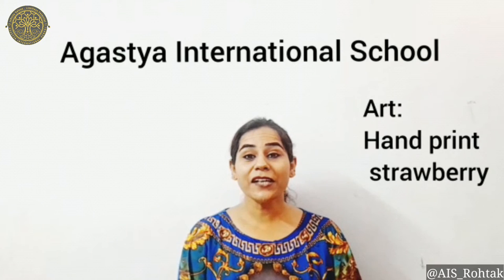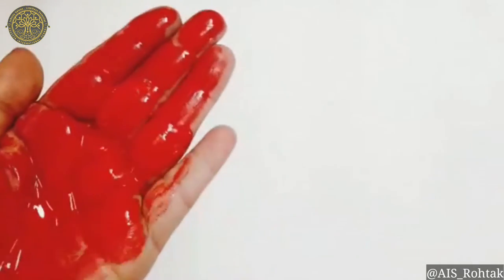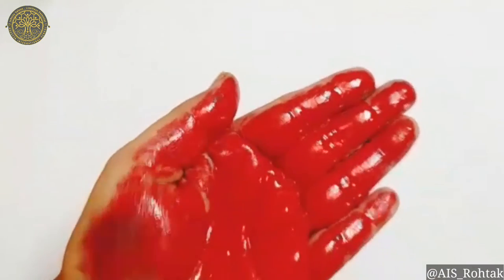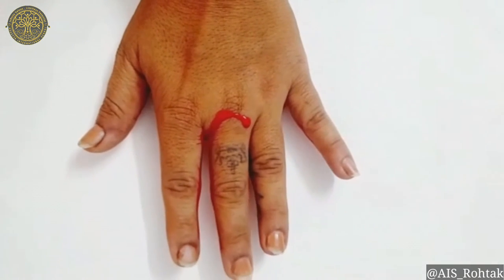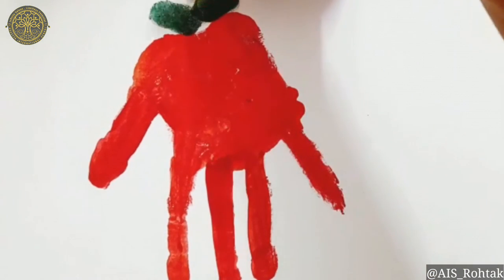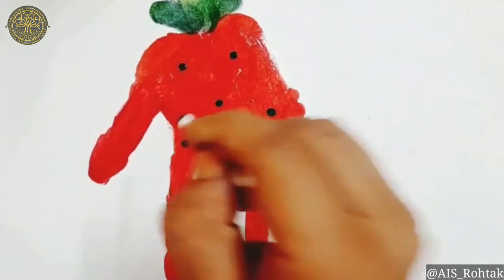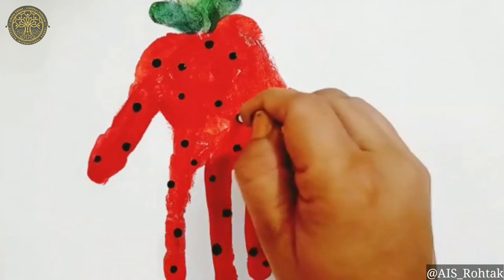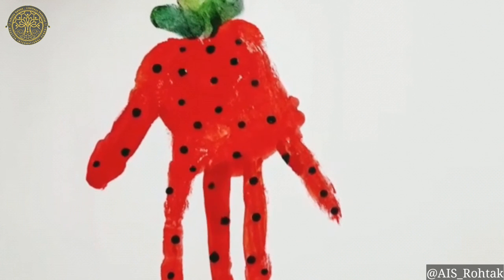Art and Craft | Hand print strawberry